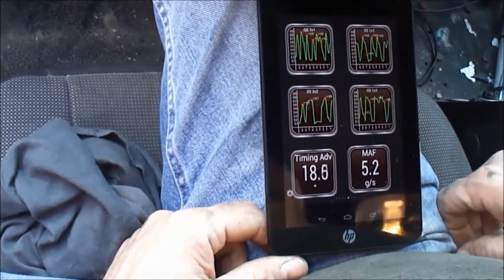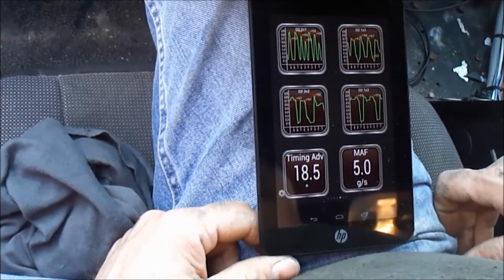2005 Ford Crown Victoria Replace Oxygen Sensor and Check with Bluetooth OBD II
Good use of the Torque OBD App for Android